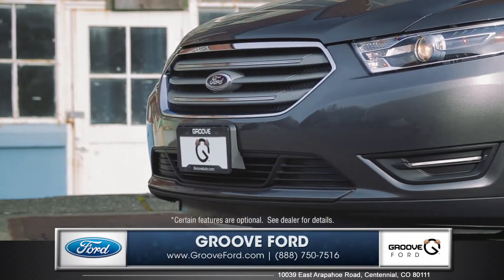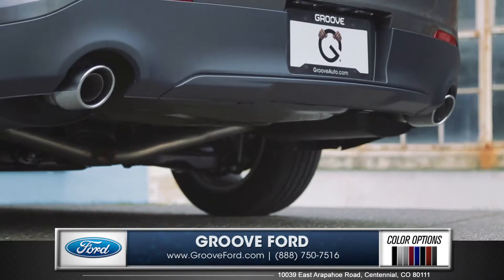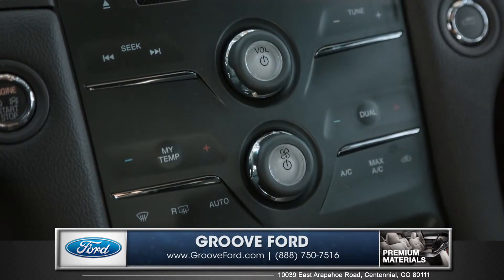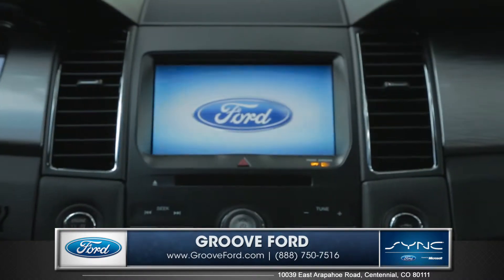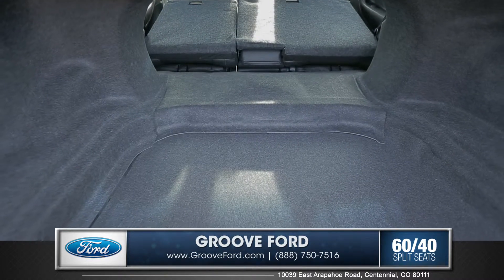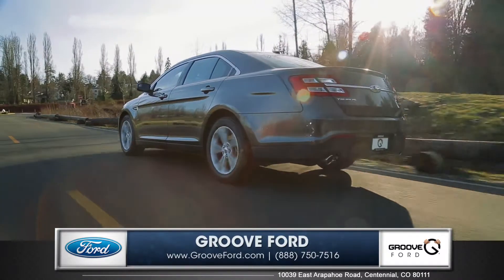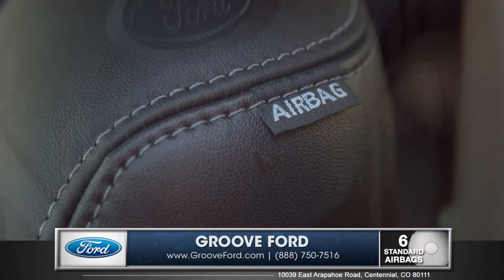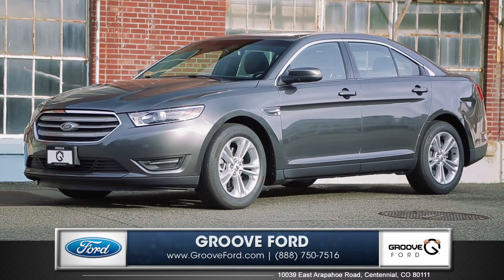2015 Ford Taurus Walkaround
Here's a quick walkaround on the 2015 Ford Taurus from Groove Ford in Centennial, Colorado. We will be showing you the functionality and features of the new 2015 Ford Taurus.